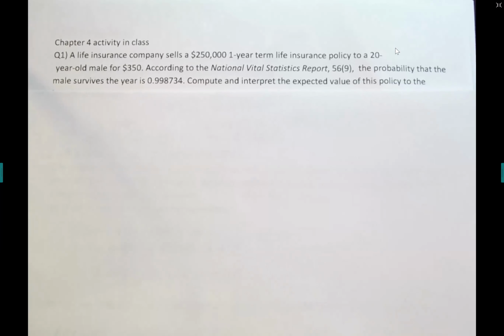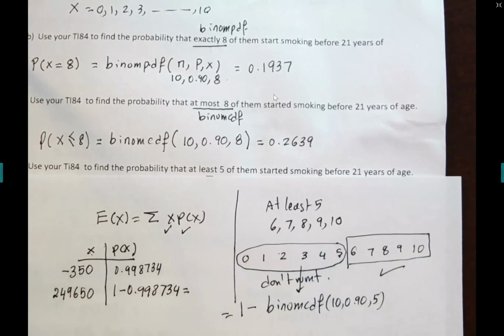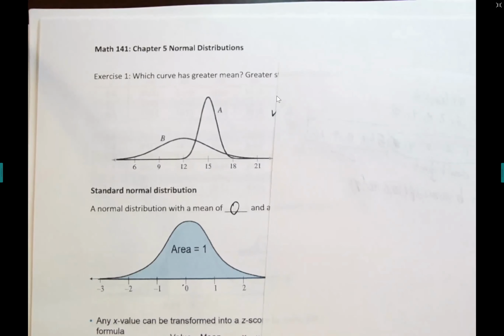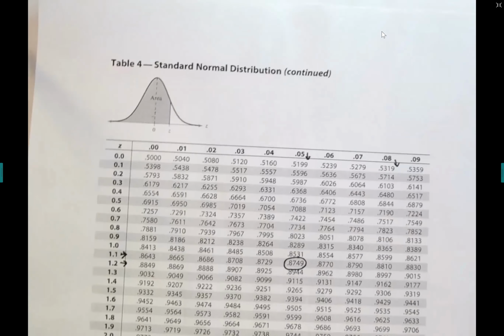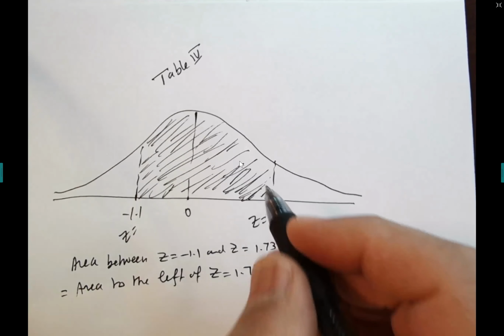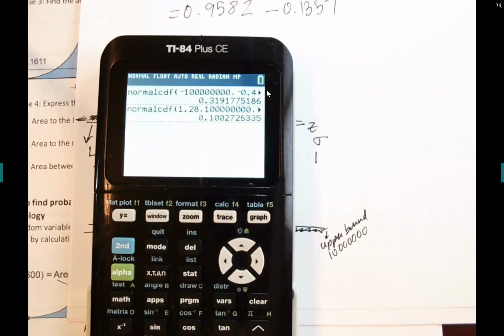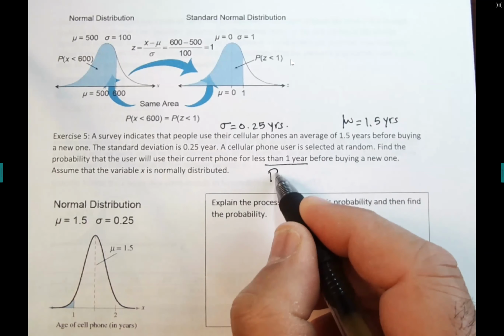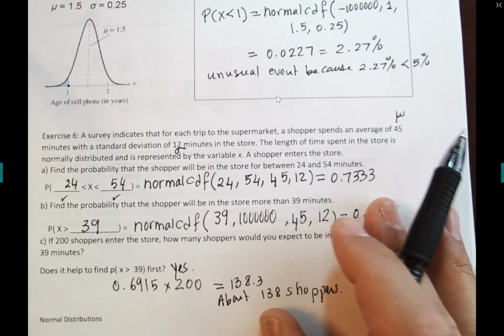Normal Distributions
Introduction to Normal probability